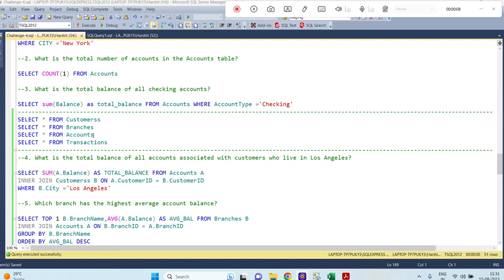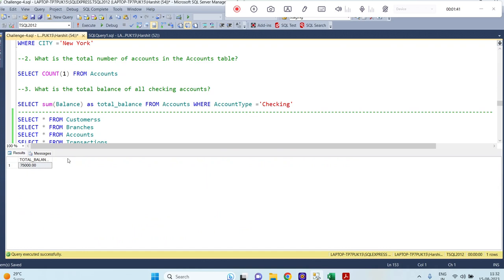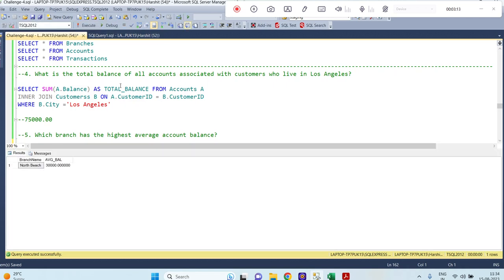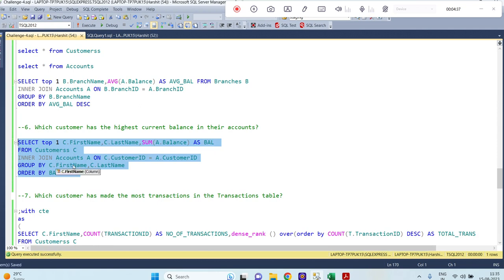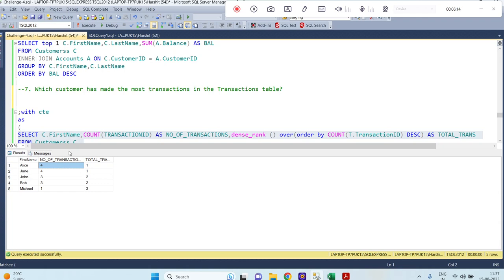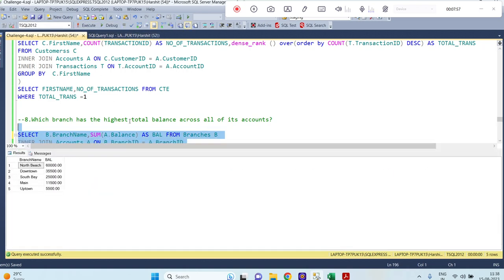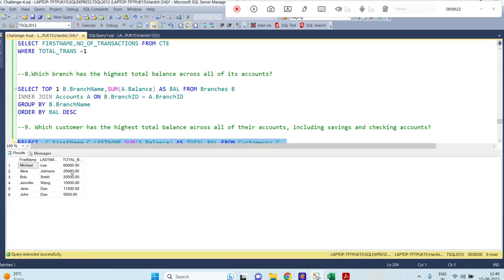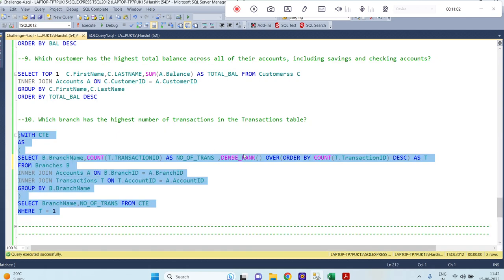5 CASE STUDY CHALLENGE 4 PART 1 2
SQL CASE STUDY CHALLENGE - 4

USE OF GROUP BY, AGGREGATE FUNCTIONS, COMMON TABLE EXPRESSIONS.

-- Create the Customers table

CREATE TABLE Customerss (
City VARCHAR(50) NOT NULL,
State VARCHAR(2) NOT NULL
-- Populate the Customers table
INSERT INTO Customerss (CustomerID, FirstName, LastName, City, State)
VALUES (1, 'John', 'Doe', 'New York', 'NY'),
(2, 'Jane', 'Doe', 'New York', 'NY'),
(3, 'Bob', 'Smith', 'San Francisco', 'CA'),
(4, 'Alice', 'Johnson', 'San Francisco', 'CA'),
(5, 'Michael', 'Lee', 'Los Angeles', 'CA'),
(6, 'Jennifer', 'Wang', 'Los Angeles', 'CA');
-- Create the Branches table
CREATE TABLE Branches (
BranchID INT PRIMARY KEY,
BranchName VARCHAR(50) NOT NULL,

-- Populate the Branches table
INSERT INTO Branches (BranchID, BranchName, City, State)
VALUES (1, 'Main', 'New York', 'NY'),
(2, 'Downtown', 'San Francisco', 'CA'),
(3, 'West LA', 'Los Angeles', 'CA'),
(4, 'East LA', 'Los Angeles', 'CA'),
(5, 'Uptown', 'New York', 'NY'),
(6, 'Financial District', 'San Francisco', 'CA'),
(7, 'Midtown', 'New York', 'NY'),
(8, 'South Bay', 'San Francisco', 'CA'),
(9, 'Downtown', 'Los Angeles', 'CA'),
(10, 'Chinatown', 'New York', 'NY'),
(11, 'Marina', 'San Francisco', 'CA'),
(12, 'Beverly Hills', 'Los Angeles', 'CA'),
(13, 'Brooklyn', 'New York', 'NY'),
(14, 'North Beach', 'San Francisco', 'CA'),
(15, 'Pasadena', 'Los Angeles', 'CA');
-- Create the Accounts table
CREATE TABLE Accounts (
AccountID INT PRIMARY KEY,
CustomerID INT NOT NULL,
BranchID INT NOT NULL,
AccountType VARCHAR(50) NOT NULL,
Balance DECIMAL(10, 2) NOT NULL,
FOREIGN KEY (CustomerID) REFERENCES Customerss(CustomerID),
FOREIGN KEY (BranchID) REFERENCES Branches(BranchID)

-- Populate the Accounts table
INSERT INTO Accounts (AccountID, CustomerID, BranchID, AccountType, Balance)
VALUES (1, 1, 5, 'Checking', 1000.00),
(2, 1, 5, 'Savings', 5000.00),
(3, 2, 1, 'Checking', 2500.00),
(4, 2, 1, 'Savings', 10000.00),
(5, 3, 2, 'Checking', 7500.00),
(6, 3, 2, 'Savings', 15000.00),
(7, 4, 8, 'Checking', 5000.00),
(8, 4, 8, 'Savings', 20000.00),
(9, 5, 14, 'Checking', 10000.00),
(10, 5, 14, 'Savings', 50000.00),
(11, 6, 2, 'Checking', 5000.00),
(12, 6, 2, 'Savings', 10000.00),
(13, 1, 5, 'Credit Card', -500.00),
(14, 2, 1, 'Credit Card', -1000.00),
(15, 3, 2, 'Credit Card', -2000.00);

-- Create the Transactions table
CREATE TABLE Transactions (
TransactionID INT PRIMARY KEY,
AccountID INT NOT NULL,
TransactionDate DATE NOT NULL,
Amount DECIMAL(10, 2) NOT NULL,
FOREIGN KEY (AccountID) REFERENCES Accounts(AccountID)

-- Populate the Transactions table
INSERT INTO Transactions (TransactionID, AccountID, TransactionDate, Amount)
VALUES (1, 1, '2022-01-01', -500.00),

--1. What are the names of all the customers who live in New York?
--2. What is the total number of accounts in the Accounts table?
--3. What is the total balance of all checking accounts?
--4. What is the total balance of all accounts associated with customers who live in Los Angeles?
--5. Which branch has the highest average account balance?
--6. Which customer has the highest current balance in their accounts?
--7. Which customer has made the most transactions in the Transactions table?
--8.Which branch has the highest total balance across all of its accounts?
--9. Which customer has the highest total balance across all of their accounts, including savings and checking accounts?
--10. Which branch has the highest number of transactions in the Transactions table?